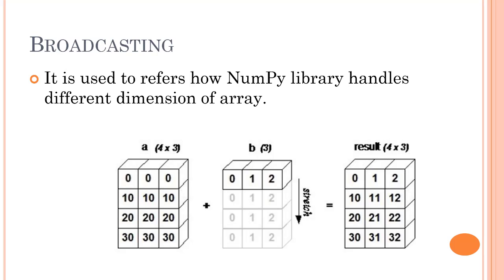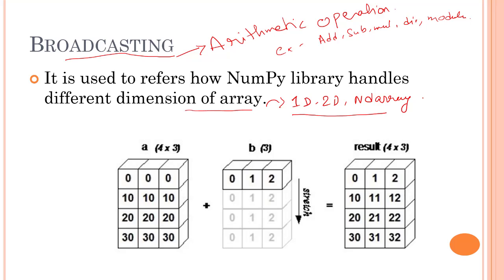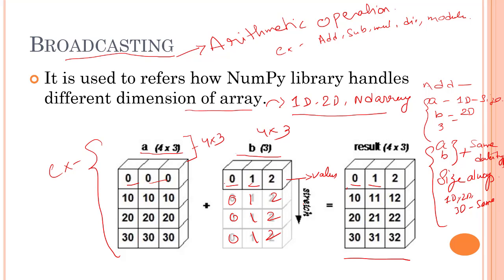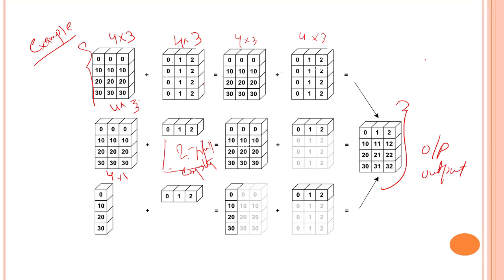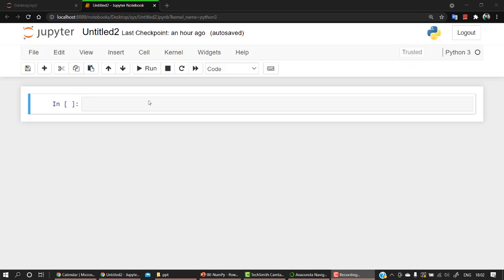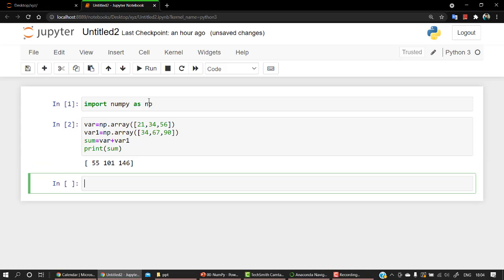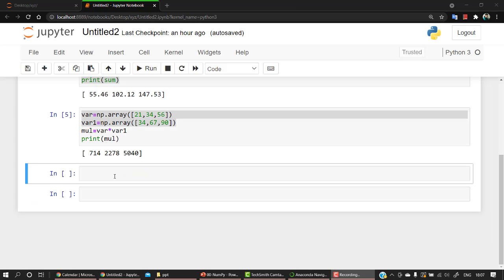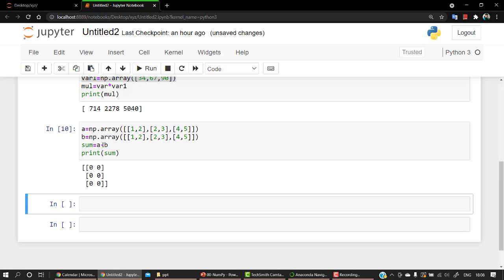#17 - Broadcasting | What is Advance Indexing | Data Science Algorithm 2022